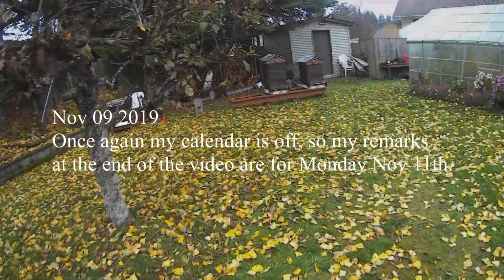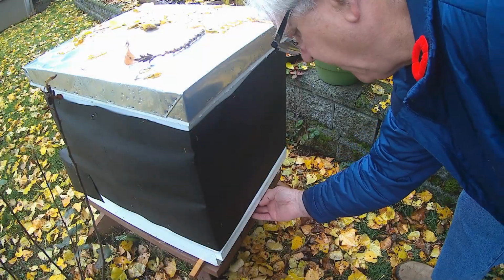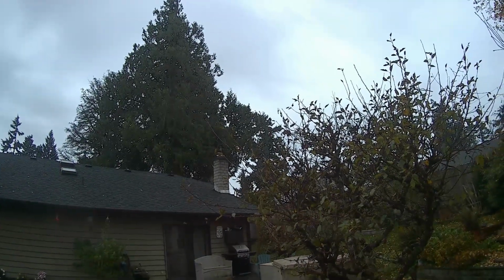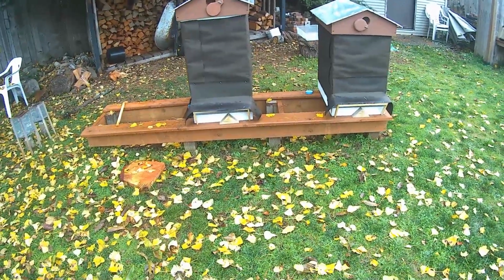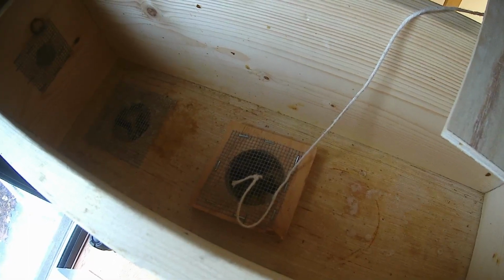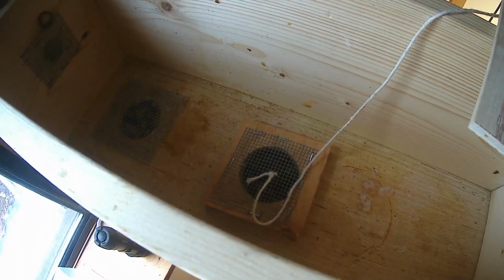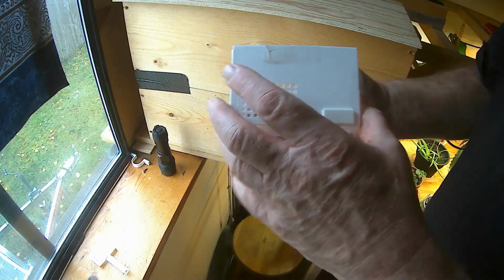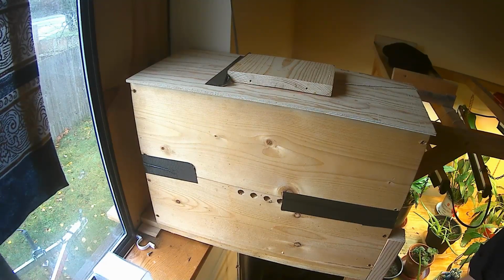G&H Honey Bees - Beekeeping series - Nov 09 19 Information and updates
Just showing present conditions around here and what has been going on with the rescue hive I have going in the house.